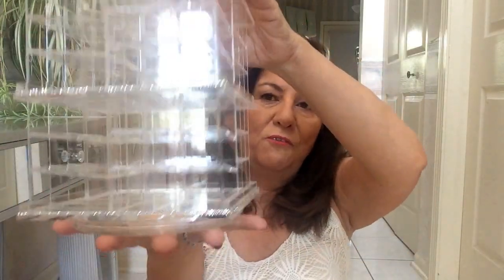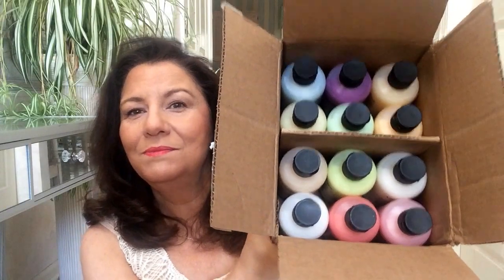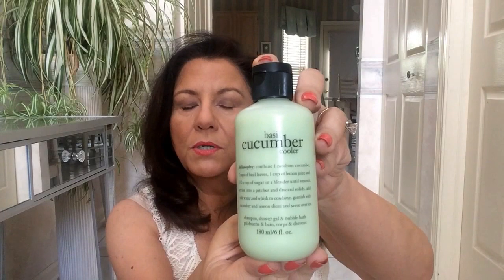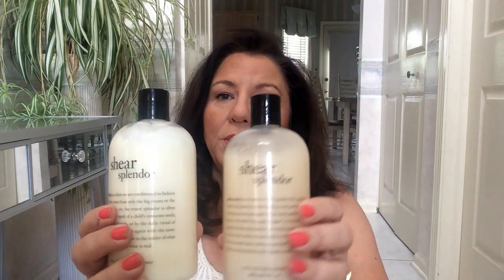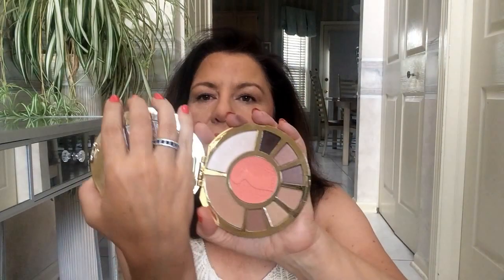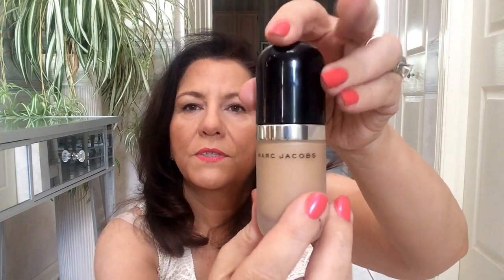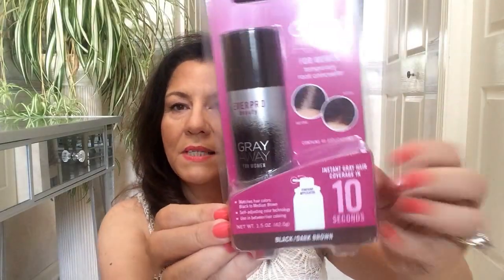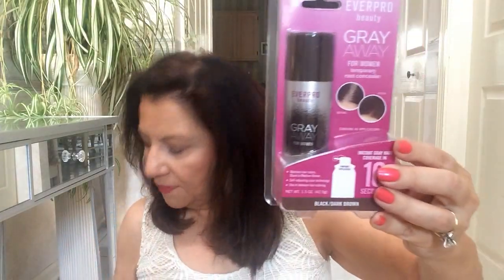Haul-A-Lulu from Tarte, Sephora, Ulta | Lulu on Beauty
Love doing my haul-a-lulu videos!

Below is the google doc with links to mature beauty YT channels. Feel free to use or share, let me know if you'd like to be added.

Twitter (the Y is dropped!)

ABOUT ME:
I love makeup. Plain and simple. Have loved makeup since my first turquoise blue eye shadow from Yardley. Then I graduated to Aziza trio palettes. When I really stepped up to Clinique, I thought I died and went to heaven!  Now, with a bit more experience under my belt, I enjoy high end, drug store, indies and everything in between.

My skin is oily to very oily. If a large skincare company should ever stumble upon my channel, please consider making an anti-aging line for oily skin!

I have medium coloring although I do wear "light" foundation shades in some brands. I have warm or yellow undertones and neutral also works for me.  On the infamous MAC color chart I am NC 30. Depending on the formula, I can also wear MAC NC 25 or NC 35.

My sweet spot in makeup is everything. If I really had to choose, it would be lipstick followed by foundation. Blush and mascara come in a close second. Eye shadow, although I own plenty, is probably last on my list. I use bronzer and highlighter regularly, rarely use eye liner with my very hooded eyes although I do tightline. Preference is not to line the bottom lash line as I feel it closes up my small eyes and often looks harsh and aging.

Don't think I have any favorite makeup brands, I'm pretty sure I own some from almost every counter at Nordstrom and every section at Walgreens. In my book, I get a peek at heaven each time I enter Sephora or Ulta.

I'm not sure if this is required by YouTube or the FTC but all products are purchased by me because I want them. I'll let you know what I think, the good, the bad and the ugly. I am a YT partner so that I could make custom thumbnails and their editing program or was it the free music? Or maybe it was so I could make longer videos. If you're not a partner, you can't do or use those things.I think.